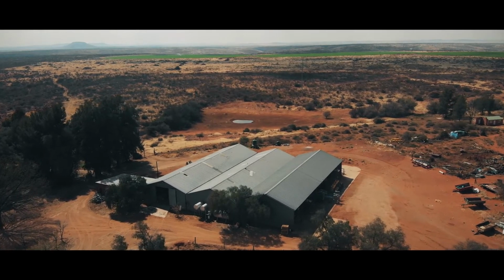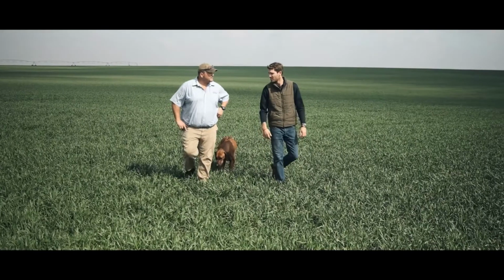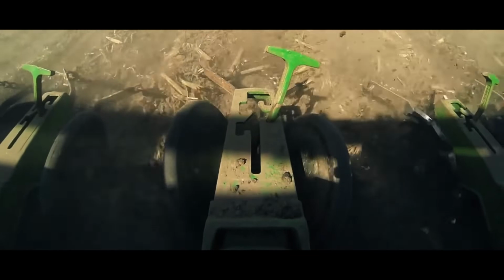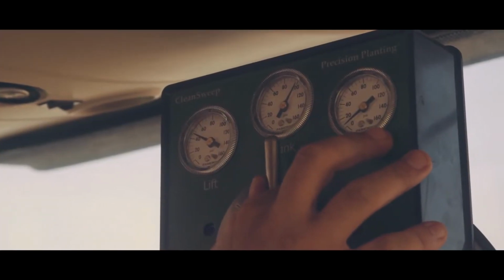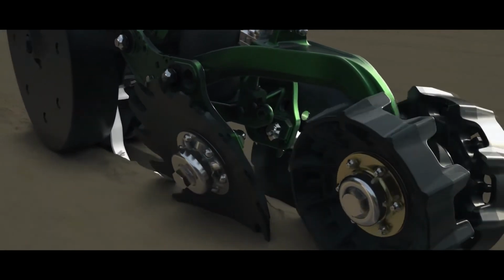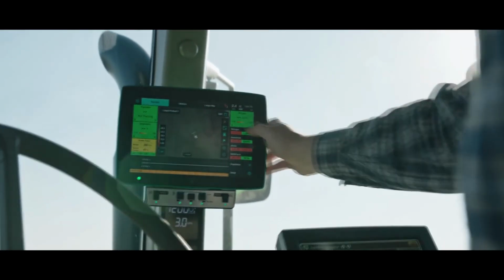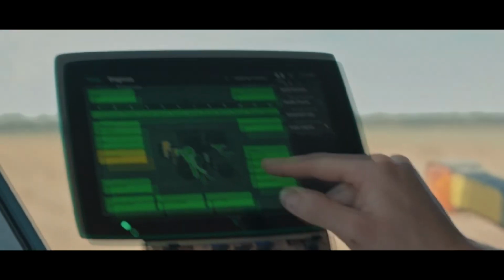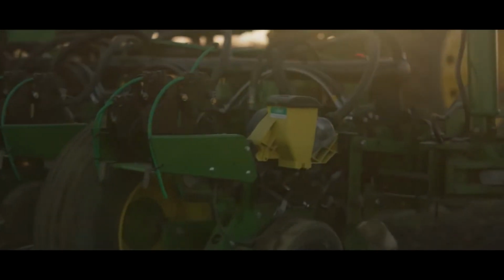Cerealis Precision Testimonial - Lourens Steitler - Rheboksfontein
Cerealis Precision

Testimonial from Lourens Steitler - Rheboksfontein